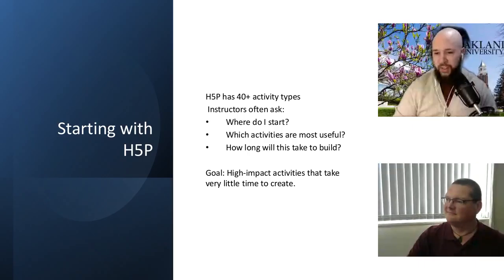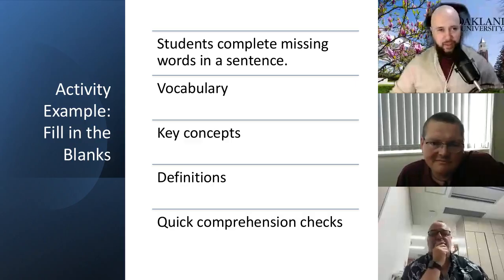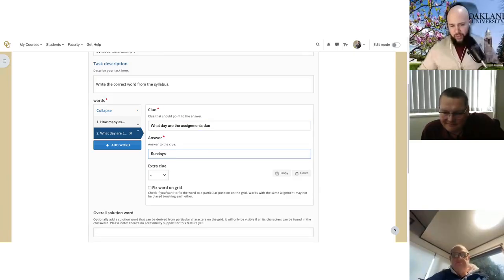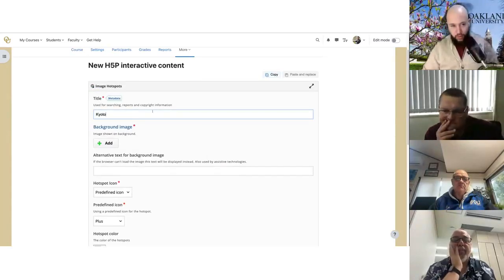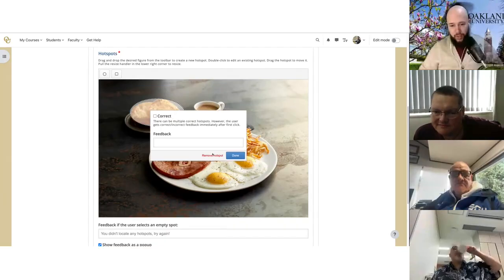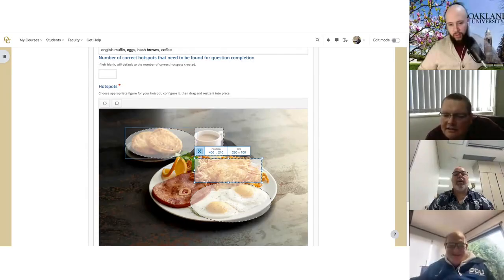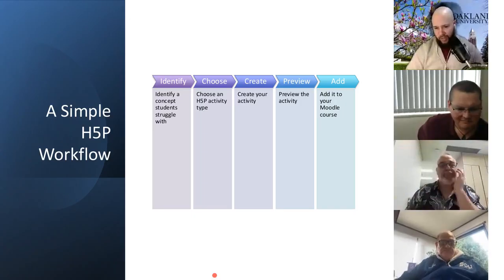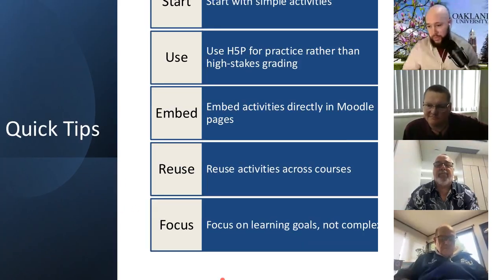Quick and Easy H5P: Engaging Activities in 10 Minutes or Less - Chad Bousley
Presentation Description
H5P is one of Moodle’s most powerful tools for creating interactive, student-centered learning experiences. With more than 40 activity types available, it offers enormous potential, but for many instructors, the variety can feel overwhelming, making it difficult to know where to start. This session is designed to cut through that complexity by focusing on practical, high-impact H5P activities that can be created in 10 minutes or less.
Participants will see live demonstrations of five versatile activities: Fill in the Blanks, Drag the Words, Crossword, Image Hotspots, and Flashcards. Together, these examples highlight different ways to engage learners: through quick checks of understanding, interactive visuals, puzzle-based problem solving, and memory practice. Each activity will be built live to show just how fast and easy H5P can be, with tips for adapting them across a wide range of teaching contexts.
By the end of the session, attendees will leave with classroom-ready examples, practical workflows, and the confidence to start building H5P activities that make Moodle courses more engaging without requiring extensive preparation time.

Chad Bousley
Chad is the Senior Instructional Designer at Oakland University as well as a Moodle trainer and H5P Ambassador. He has experience working in secondary and higher education as a language teacher since 2014 and as an instructional designer and e-learning specialist since 2020. He holds a Master’s degree in German studies and TESOL from Michigan State University and a Bachelor of Arts in German studies and classical guitar performance from Albion College.